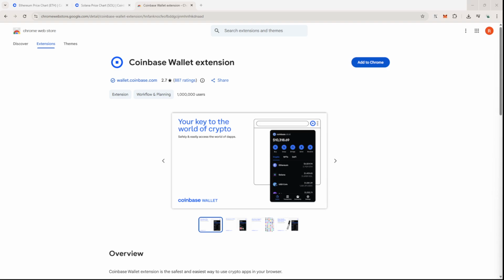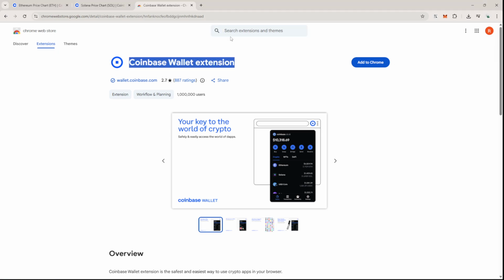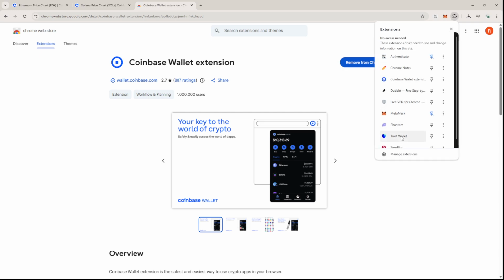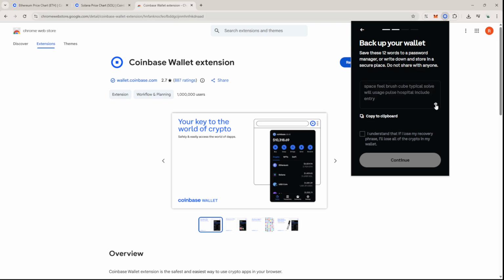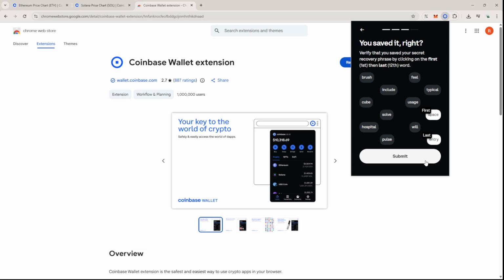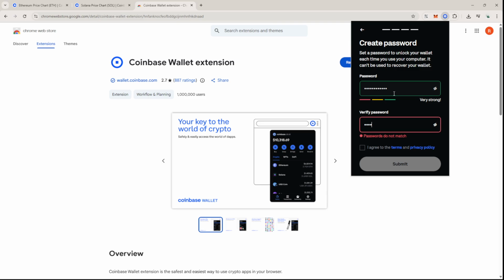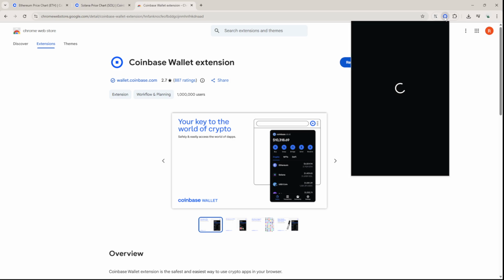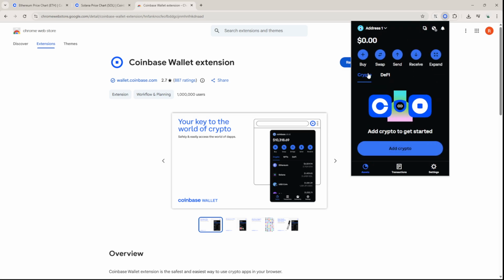How To Use Coinbase Wallet Extension [Browser Setup]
In this step-by-step browser setup tutorial, you’ll learn how to use the Coinbase Wallet extension to connect securely with Web3 apps, DeFi platforms, NFTs, and decentralized exchanges directly from your browser. The extension gives you full self-custody control while making crypto transactions fast and seamless.

🔹 What You’ll Learn:
-How To Install The Coinbase Wallet Browser Extension On Chrome Or Brave
-How To Create A New Wallet Or Import An Existing Recovery Phrase Safely
-How To Connect Your Wallet To DeFi And Web3 Applications Instantly
-How To Send And Receive Tokens Across Multiple Blockchain Networks
-How To Approve Smart Contract Transactions Without Security Risks
-How To View NFTs, Tokens, And Balances Inside The Extension Dashboard
-How To Lock Your Wallet Automatically When Not In Use
-How Self-Custody Protects You From Centralized Exchange Risks

💡 Pro Tip: Always double-check website URLs before connecting your wallet. Phishing sites look identical to real ones and can drain funds if you approve malicious transactions.

By the end of this video, you’ll know exactly how to install, secure, and use the Coinbase Wallet extension to safely interact with DeFi, NFTs, and Web3 platforms.